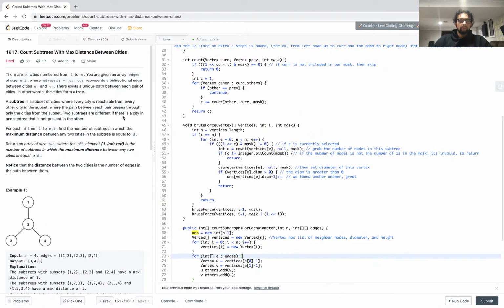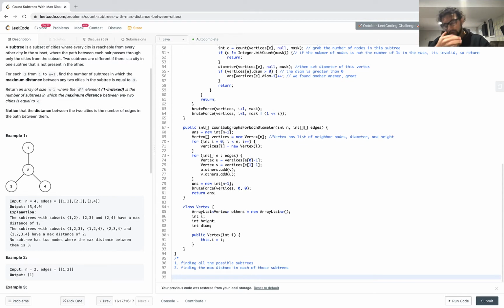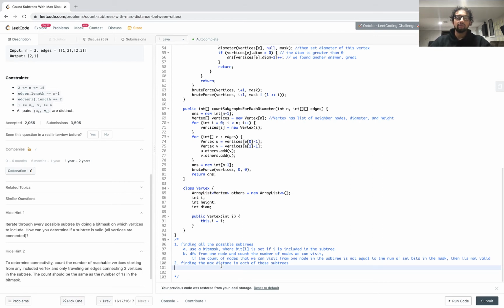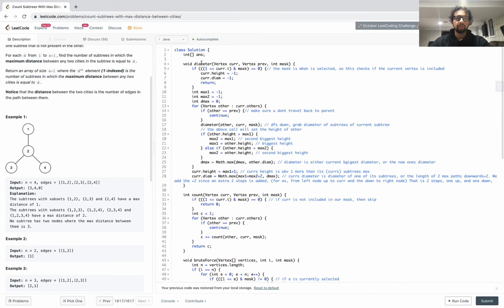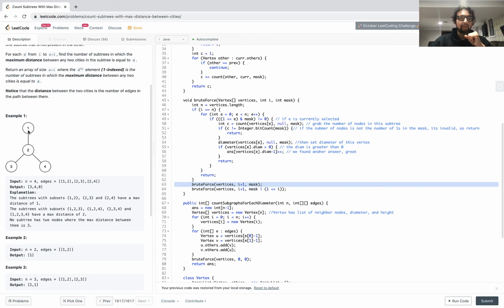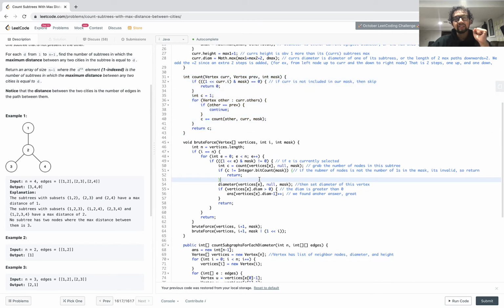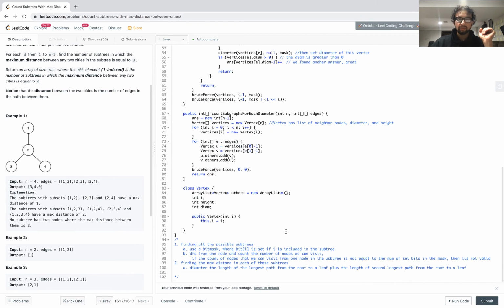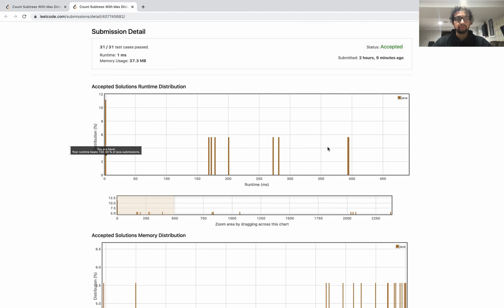Leetcode Solutions 1617 Count Subtrees With Max Distance Between Cities